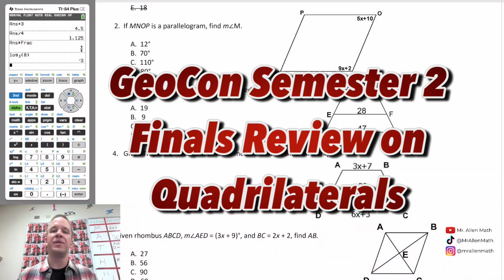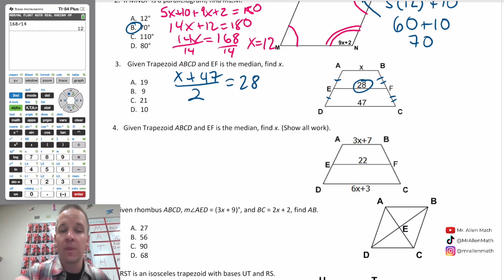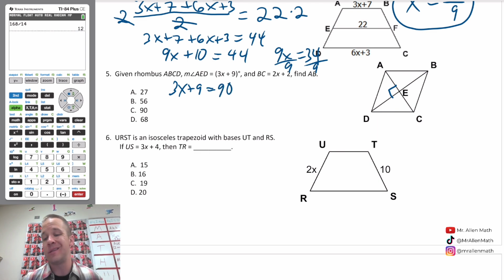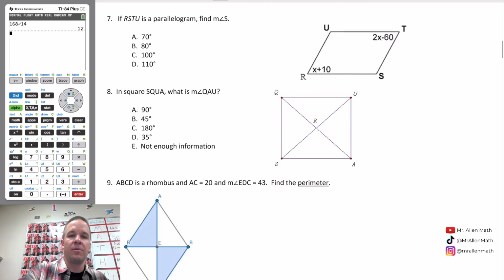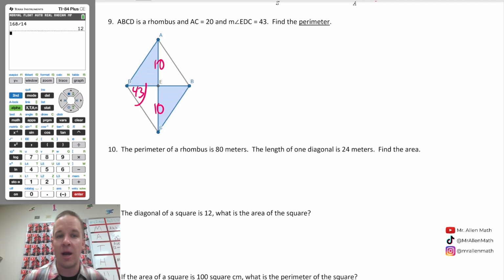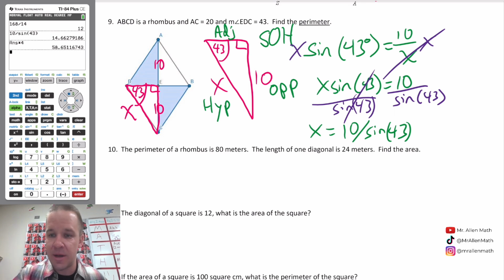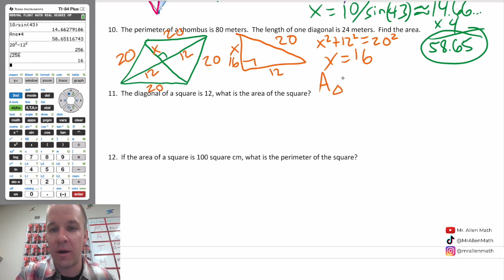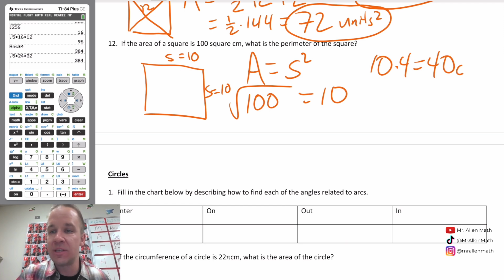GeoCon Semester 2 Final Exam Review Quadrilaterals (Study Guide Key Explanation!)